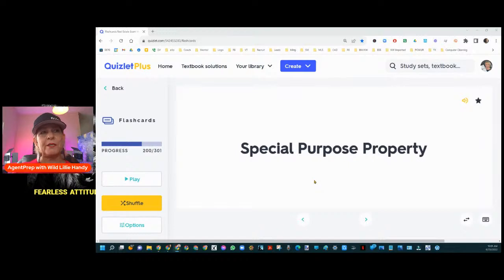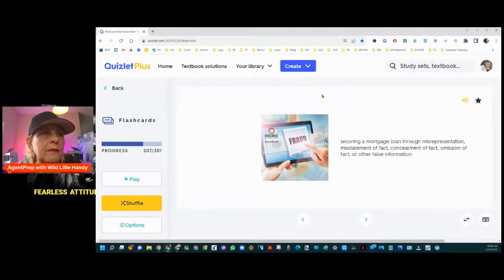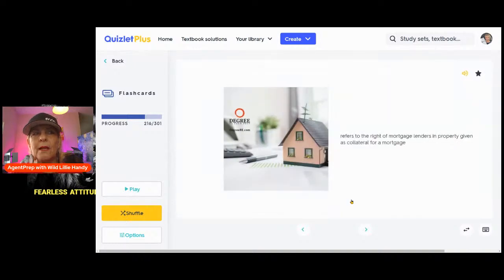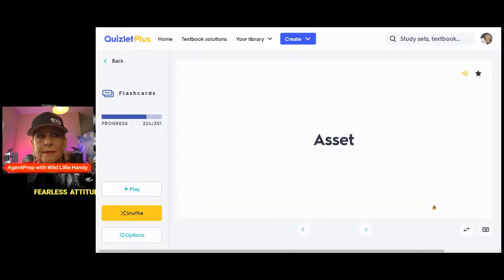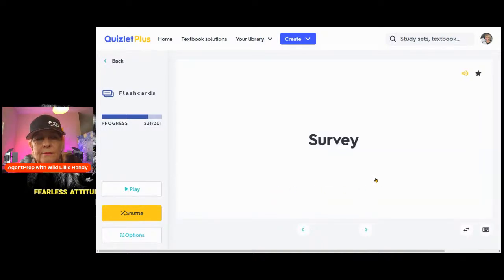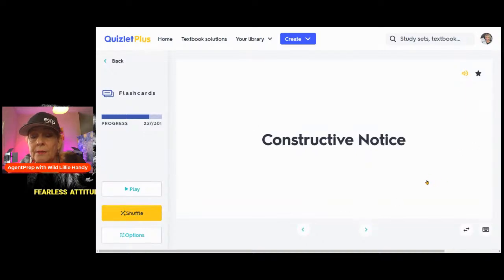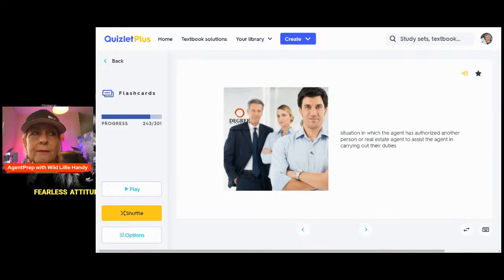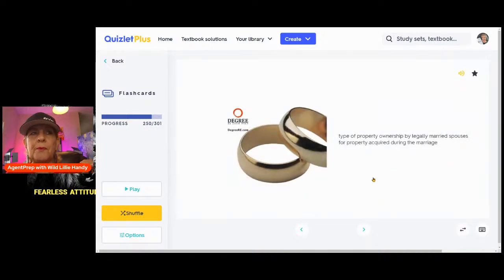2022 | 301 Real Estate Exam Vocabulary (200-250) | AgentPrep Live!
2022 | 301 Real Estate Exam Vocabulary (200-250) | AgentPrep Live!
You Say You Know Your Vocabulary?  Well, let's find out.  This video explains the required real estate exam vocabulary needed to PASS the real estate license sales exam.  UNDERSTANDING the real estate exam vocabulary is CRUCIAL to answering many of the exam questions.  You can memorize them, however, it's better to learn them.  Let's Do it. This will help you prepare to pass the exam.

EXAM DAY: Skip the 1st 5 Questions and Math (these are the hardest), Answer the easy questions 1st and go back to the 1st 5 Questions & Math. This helps keep you relaxed and focused.

Join Me to:
1.  TO PASS YOUR EXAMS???

//TOOLS & SERVICES I USE - AAFFILIATES

*Discover Credit Card (get cash back)

*Showami - Get paid to be a showing agent or pay to get a showing agent.

Realtor /Entreprenuer
eXp Realty LLC